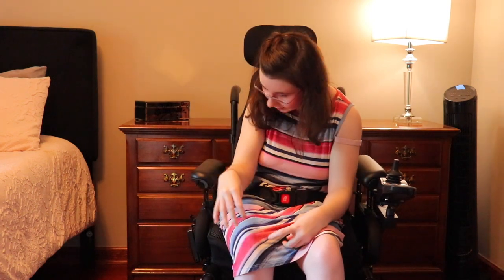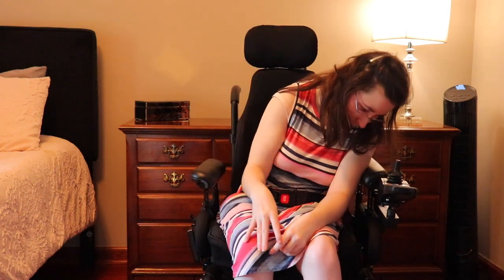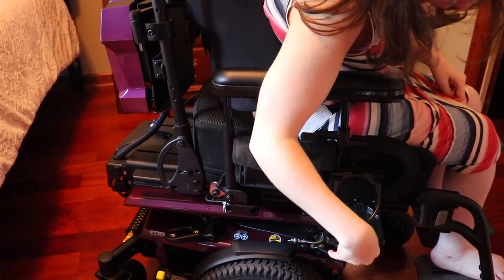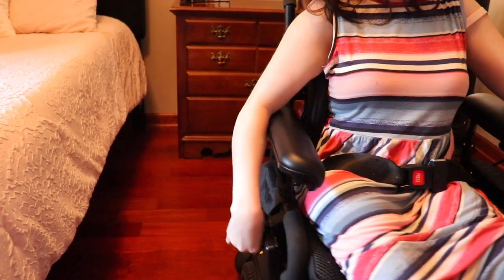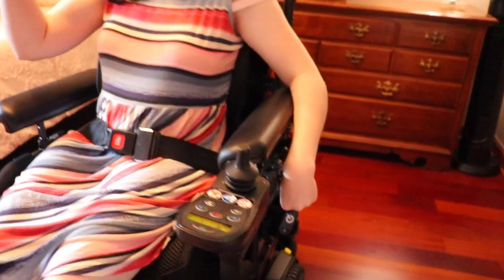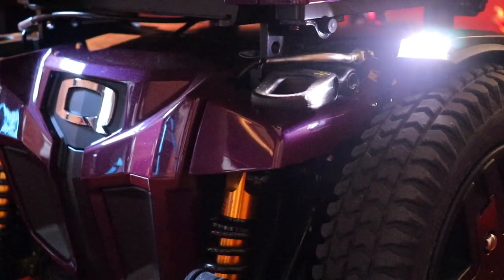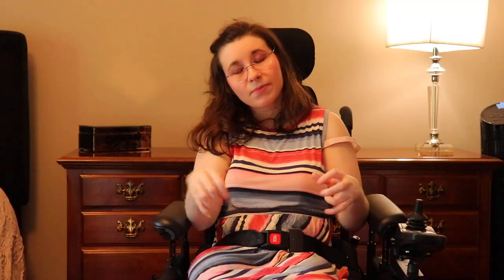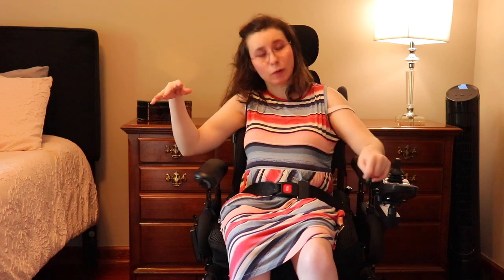Introducing My New Wheelchair (Quantum Edge 3 with iLevel)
I introduce my new Quantum Edge 3 custom motorized wheelchair and talk about its features as a spastic quadriplegic girl.
- timestamps -

00:00 - start
4:19 -  features
4:38 - iLevel
6:29 - tilt back
7:06 - cup holders
8:01 - side pouches
9::14 - headlights and taillights
9:46 - seat cover
13:05 - transfer board

?sub_confirmation=1